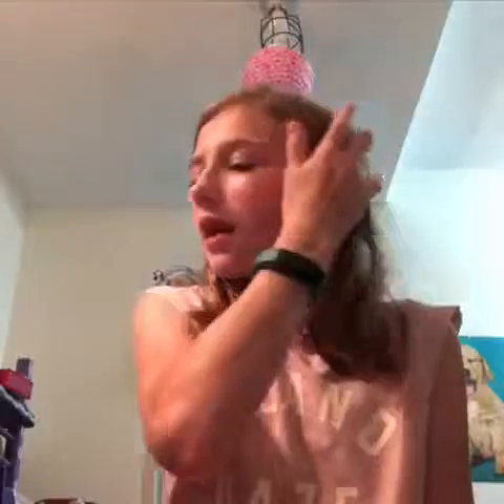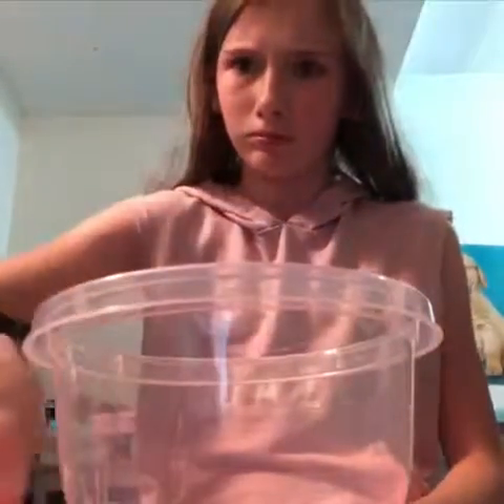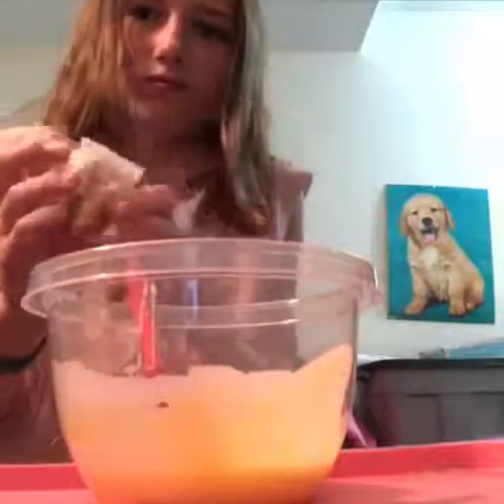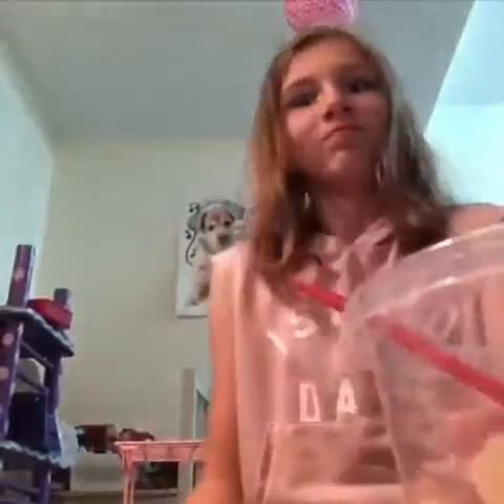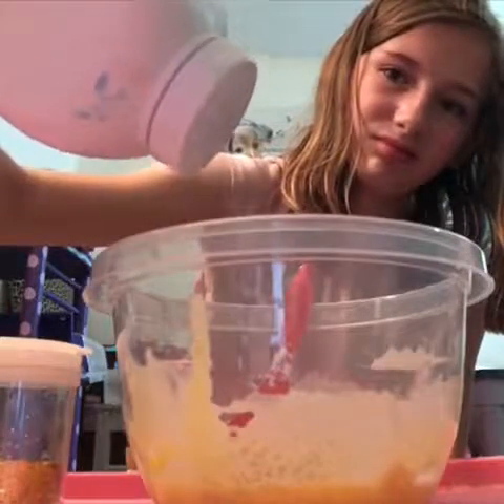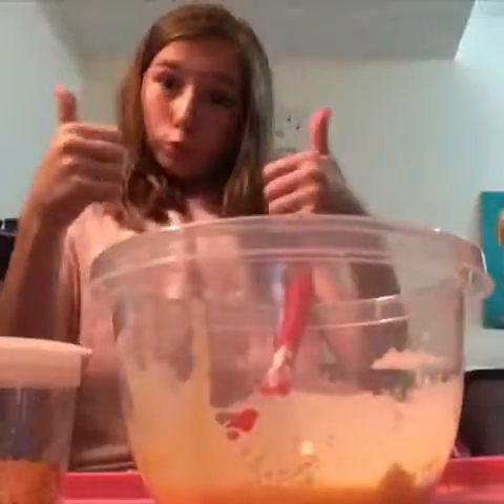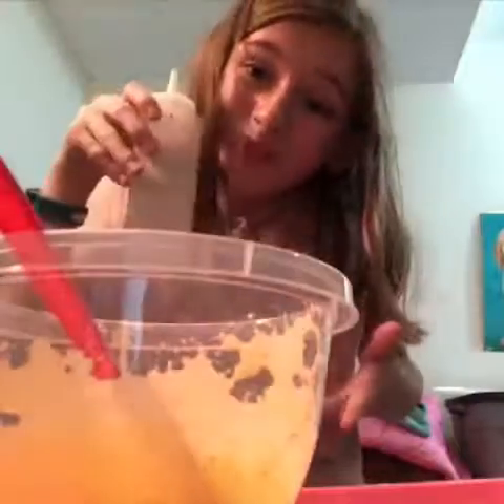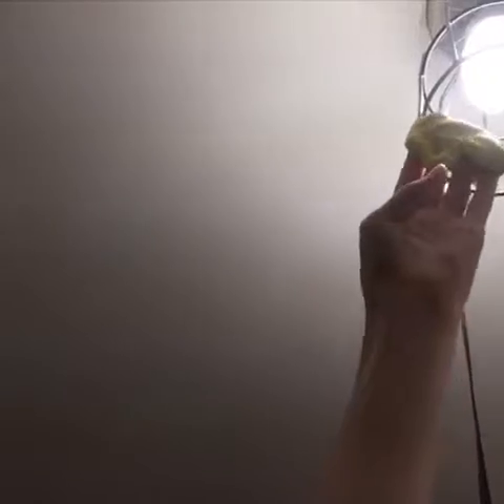Voice over challenge